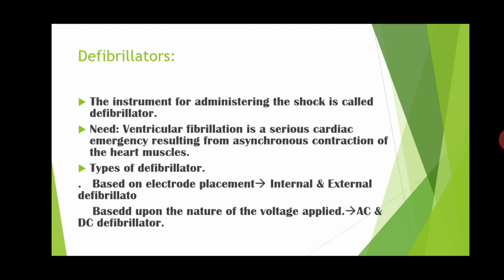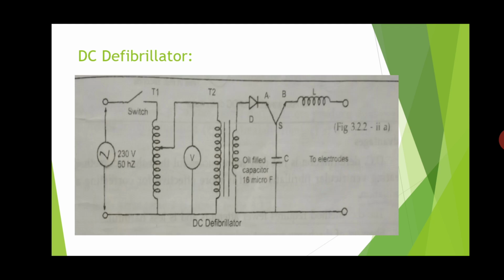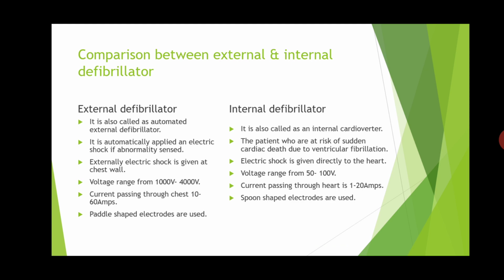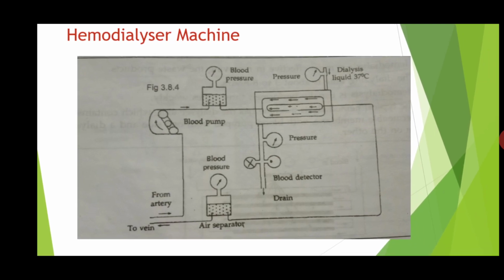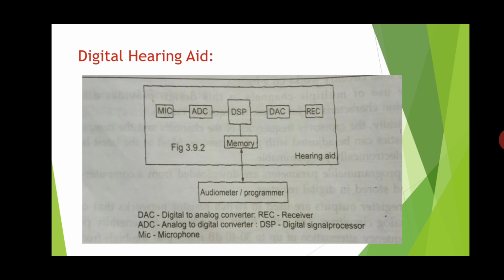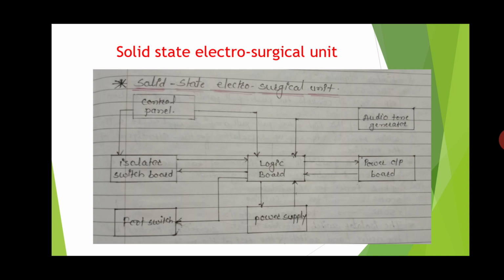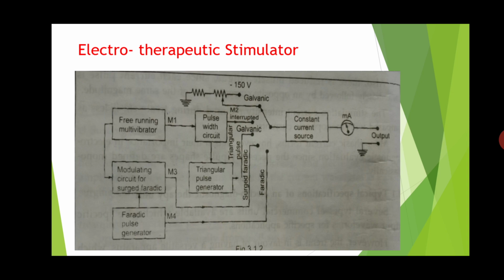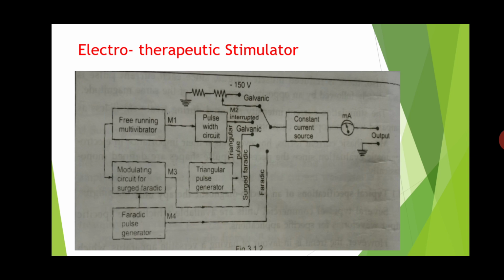Medical Electronics: Revision of Unit-03: Therapeutic Equipment:- Sunita Pawar.